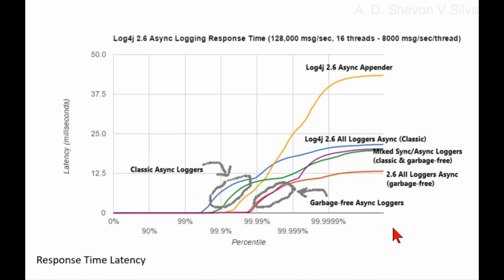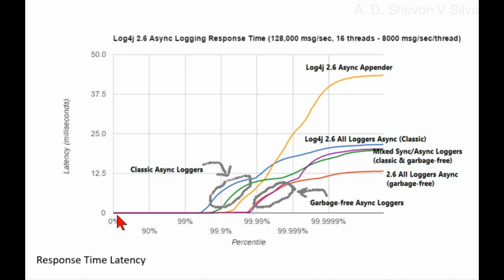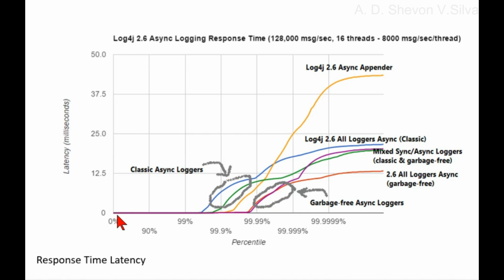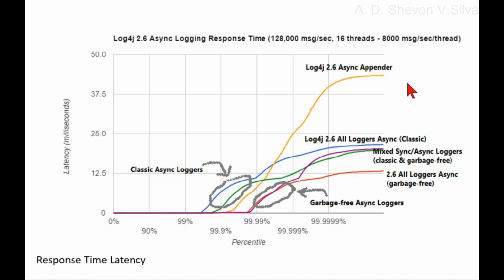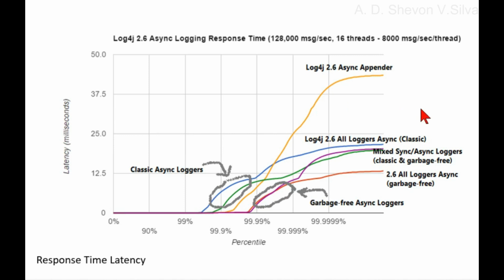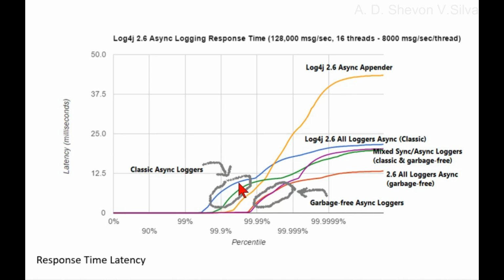Response Time Latency (in Log4j)